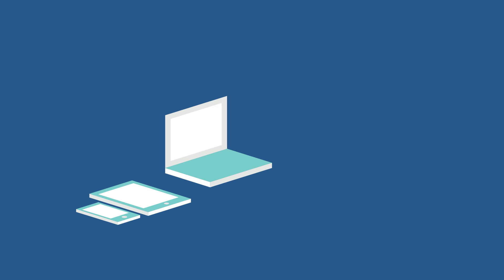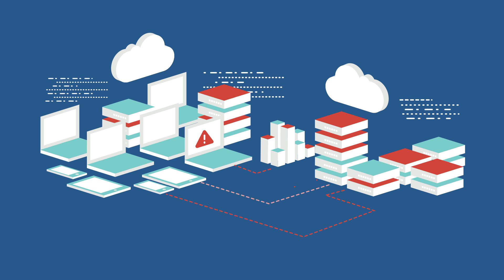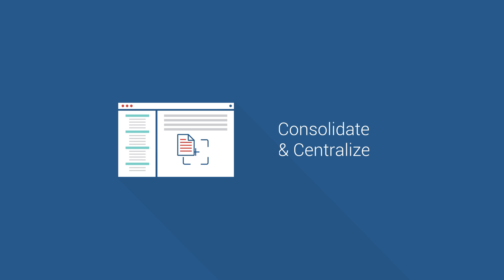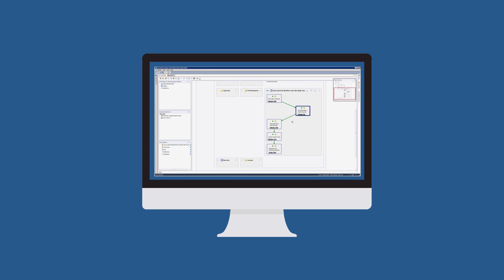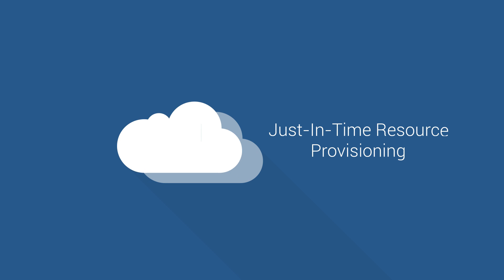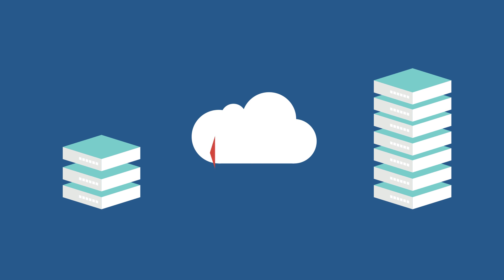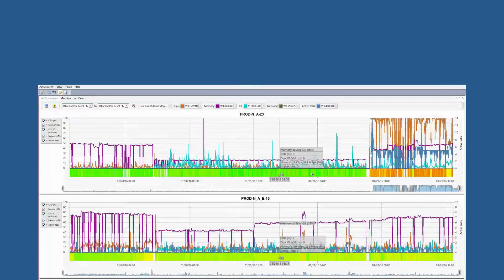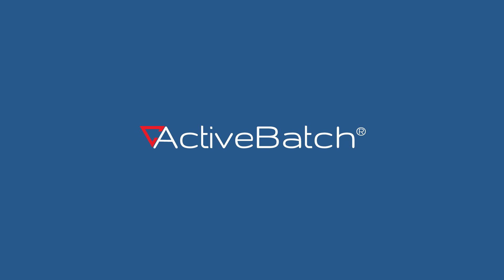Redefine Your IT Automation Strategy with ActiveBatch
IT and business processes are scattered across multiple environments, and the systems being managed have increased tenfold. How can you address this complexity in a world where IT budgets are static and finding people with the right skills is a growing problem? The answer is automation. ActiveBatch helps organizations reduce the cost of change and drive IT agility with an architectural approach to automation.